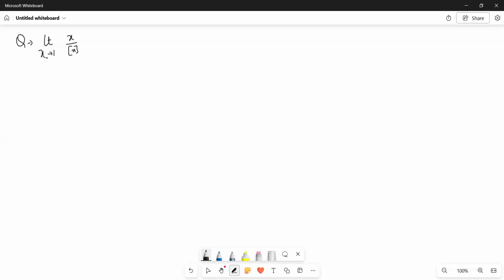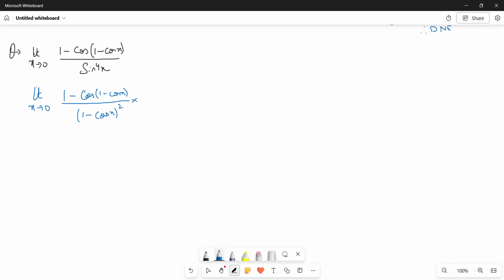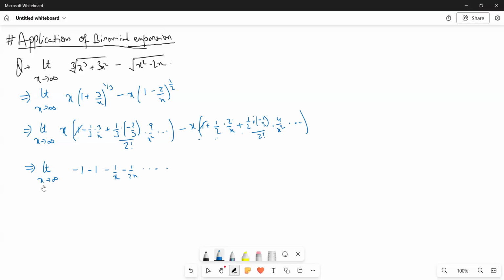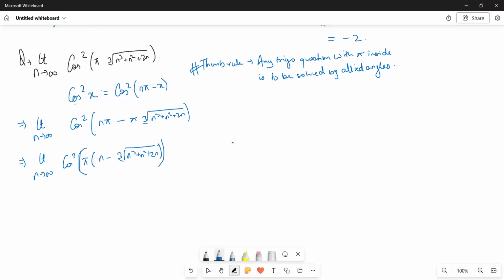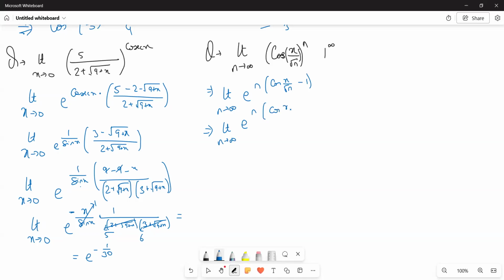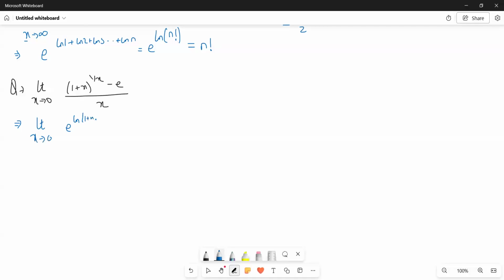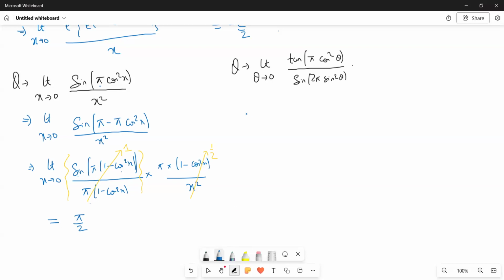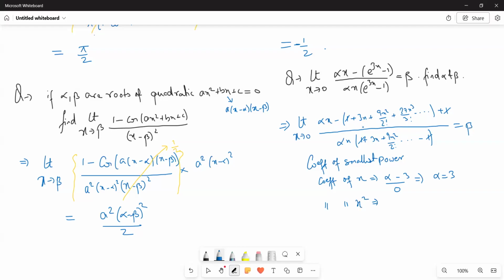Limits JEE Mains Adv Problems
online Session for problem solving on Limits for JEE Mains/Adv, BITS, WBJEE